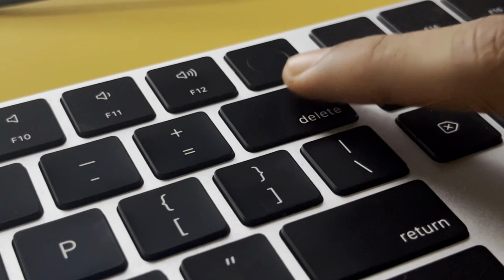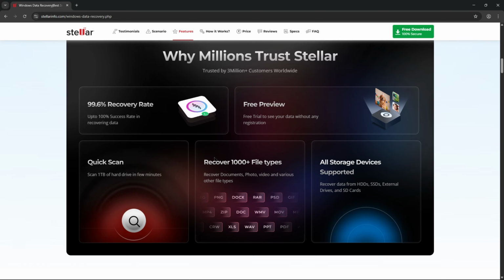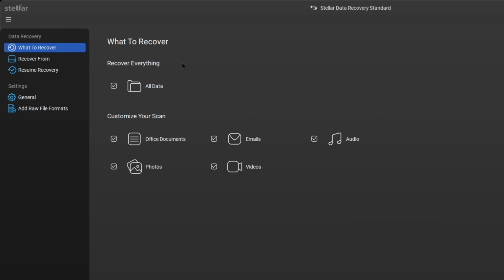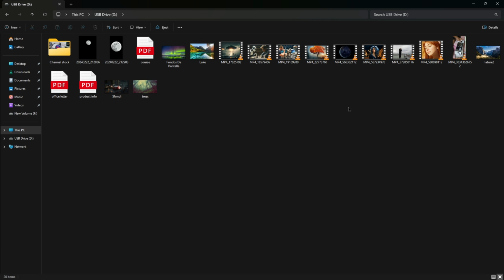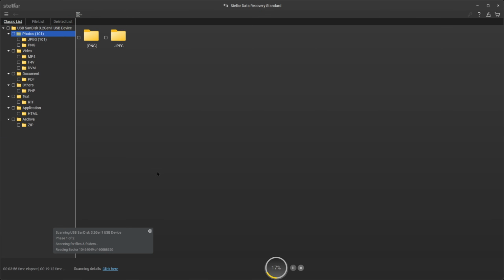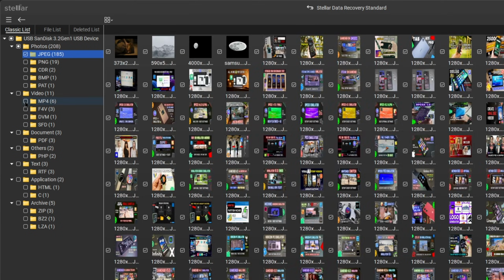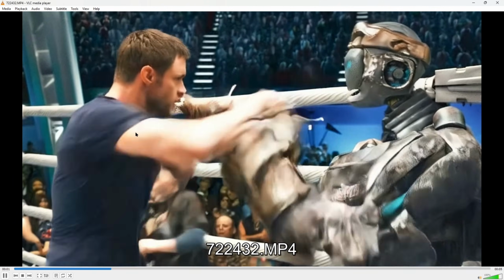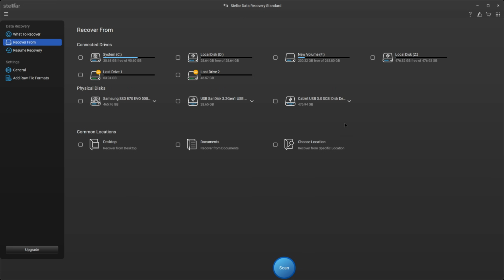Best Data Recovery Software (2026) – Recover Deleted Files Easily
Accidentally deleted important photos, videos, or files from your Windows PC? Don’t worry! In this video, I’ll show you how to recover deleted or lost data using Stellar Data Recovery for Windows.

This is a complete step-by-step guide where I demonstrate how to recover files after deletion, formatting, or even after emptying the recycle bin.

➤ 💻 What you’ll learn in this video:
✔ How to recover deleted files on Windows
✔ How to restore data from USB, SSD, and hard drives
✔ Using Stellar Data Recovery step-by-step
✔ Recovering data after formatting
✔ Previewing files before recovery

Whether you deleted files by mistake, formatted your drive, or lost data due to system issues, this guide will help you recover your important files quickly and easily.

Timestamps:
0:00 Introduction
1:20 Setup Process, User Interface
2:33 Recover Deleted Data from USB Drive
3:50 Preview Data Files
4:25 Save Recovery Data to the path
5:35 Recover Corrupted External Drive Data
5:55 Resume recovery
6:15 Conclusion